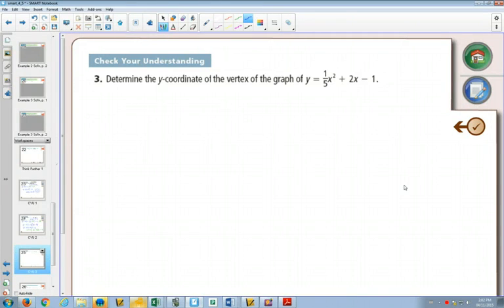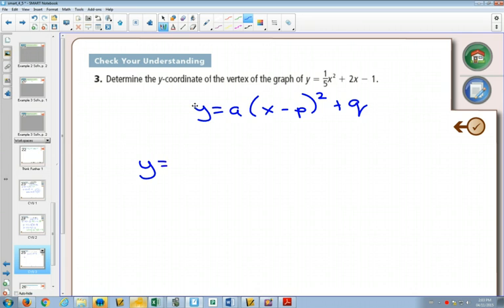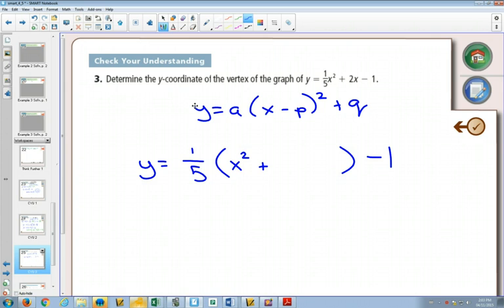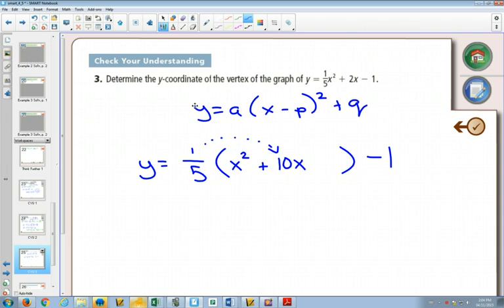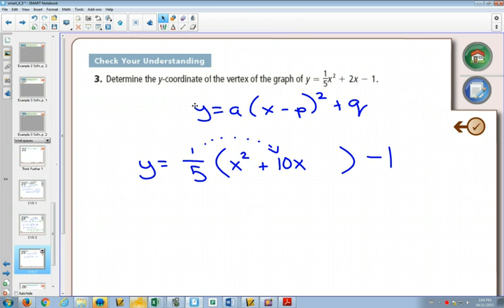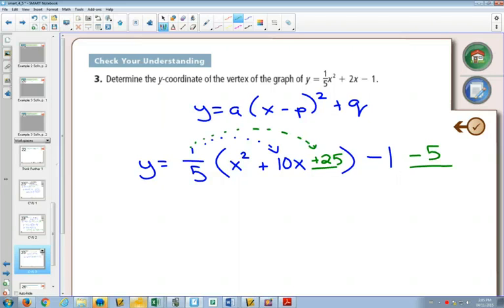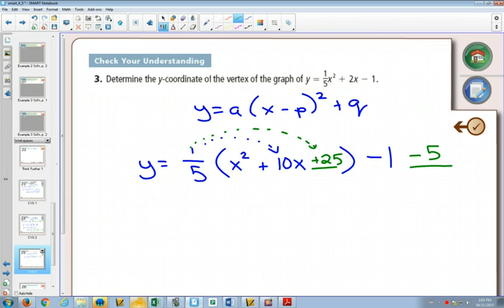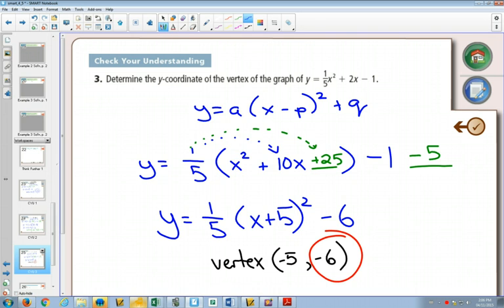30SP 4 5 Example 3